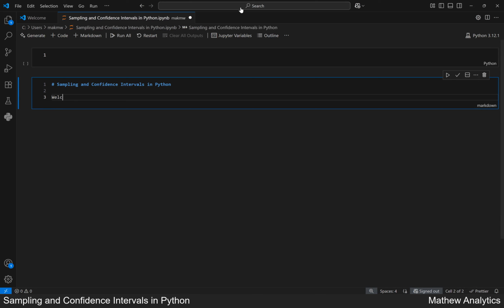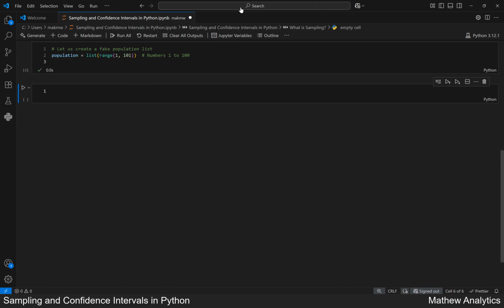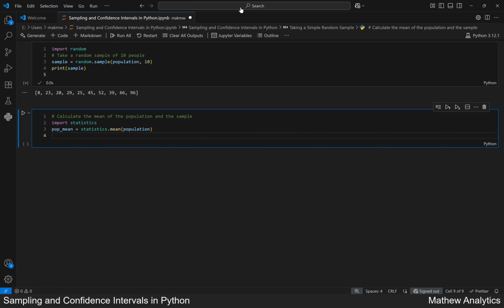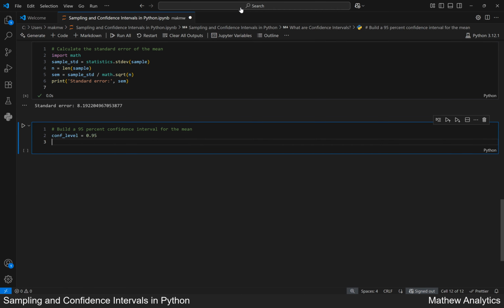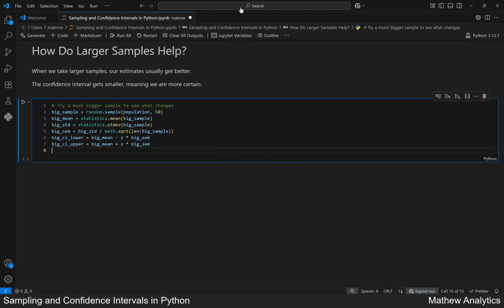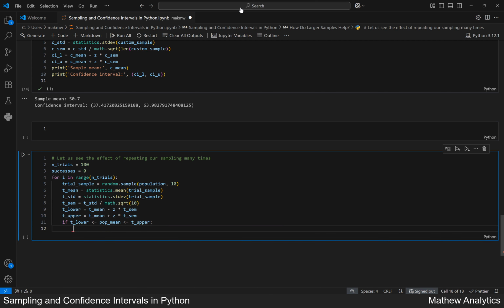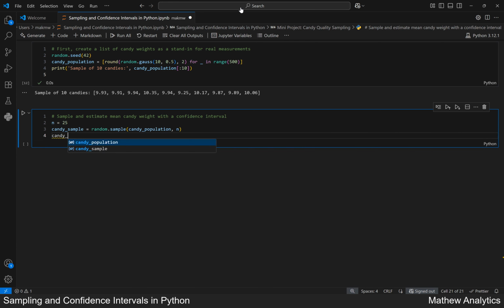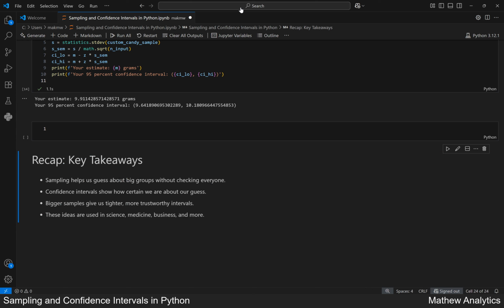3 Sampling and Confidence Intervals in Python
Learn how to perform data sampling and calculate confidence intervals using Python. This video guides you through the basics of selecting random samples, estimating averages, and determining how confident you can be in your results. You will see step-by-step examples, practical exercises, and a mini project to help you apply these techniques to real-world scenarios.

By the end, you will understand how to use Python for statistical sampling, compute confidence intervals, and see how sample size affects your estimates. This lesson is ideal for beginners in statistics, data science, or anyone curious about making data-driven decisions.

00:00 Introduction to Sampling and Confidence Intervals
00:25 Why Sampling Matters
00:54 Setting Up Python for Data Analysis
01:06 What is Sampling
01:36 Creating a Population in Python
02:03 Viewing and Exploring Data
02:27 Simple Random Sampling in Python
02:53 Drawing and Analyzing a Sample
03:29 Comparing Population and Sample Means
04:13 Understanding Confidence Intervals
04:43 Calculating Standard Error
05:25 Building a Confidence Interval in Python
06:08 Checking if the Interval Captures the True Mean
06:37 Impact of Larger Sample Sizes
07:44 Interactive Sampling Exercise
08:42 Repeating Sampling for Accuracy
09:47 Mini Project: Candy Quality Sampling
10:40 Customizing Your Quality Check
12:35 Recap and Key Takeaways
13:08 Practice and Next Steps